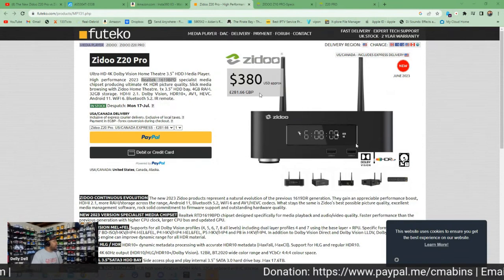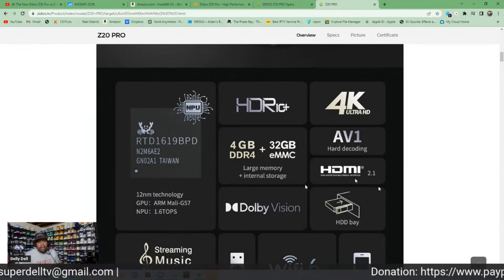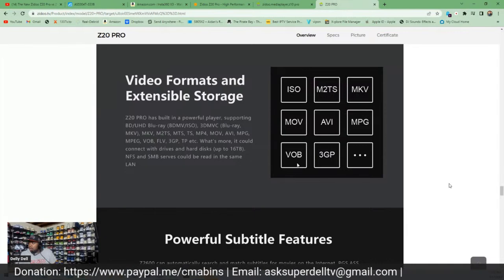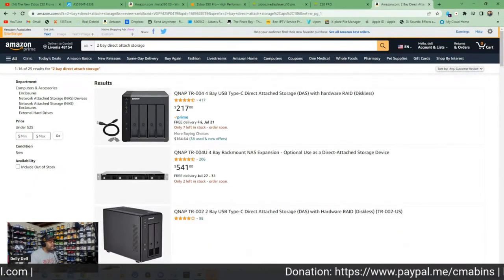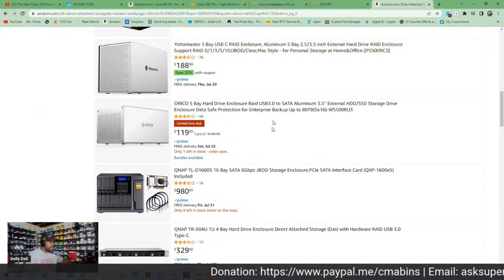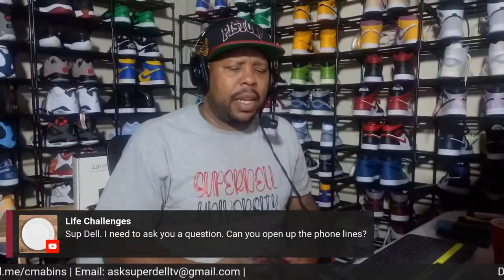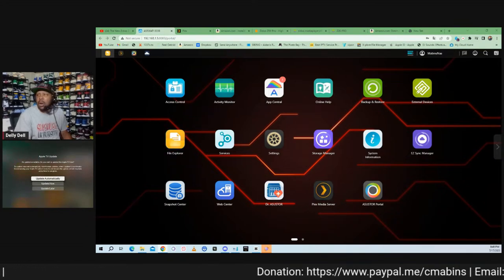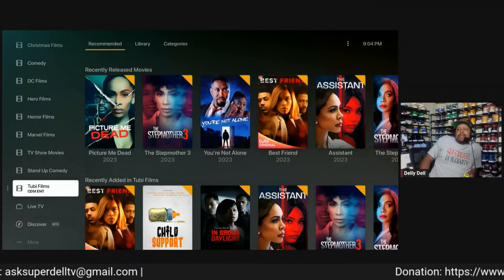The New Zidoo Z20 Pro vs Zidoo Z10 Pro | Should You Upgrade | Does a bigger Proccessor Matter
Welcome to the live chat of cord-cutting solutions. We discuss different cord-cutting tips along with news and the best streaming devices for entertainment which includes movies, tv shows, and live TV. Smack that thumb up and enjoy the show.

Amazon Store:
Superdell-TV Consulting Services: $25/HALF HOUR